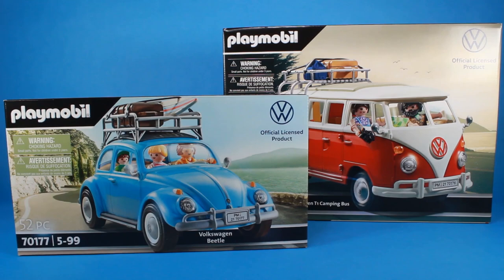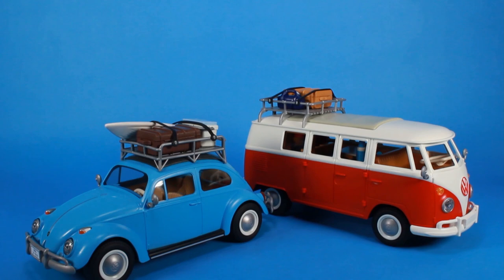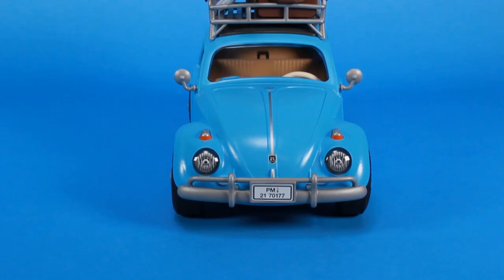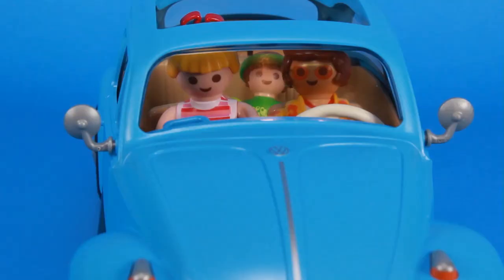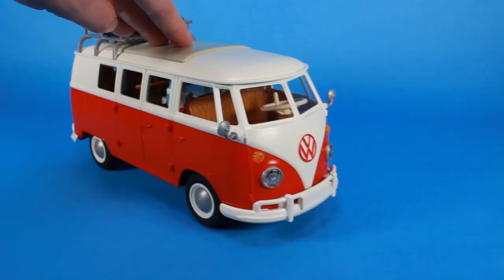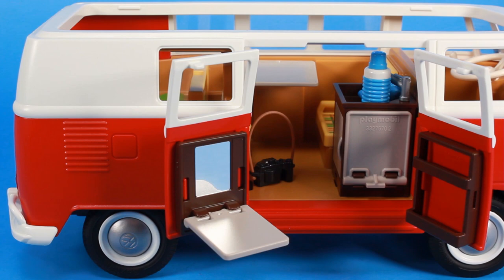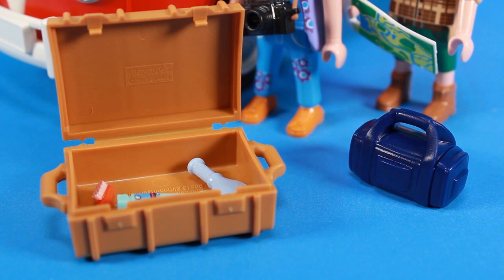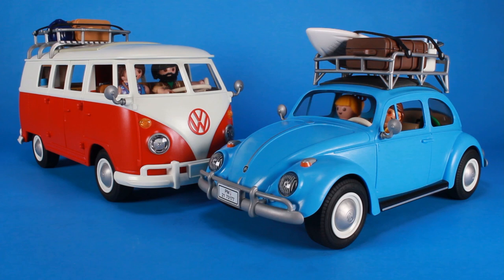PLAYMOBIL Volkswagen Beetle & T1 Camping Bus | Classic Vehicle Playsets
Join Pixel Dan for a look at the brand new officially licensed Volkswagen playsets from PLAYMOBIL, including the VW Beetle and the VW T1 Camping Bus!

These are popular products, so please check back if it's listed as out-of-stock as more will be available soon!